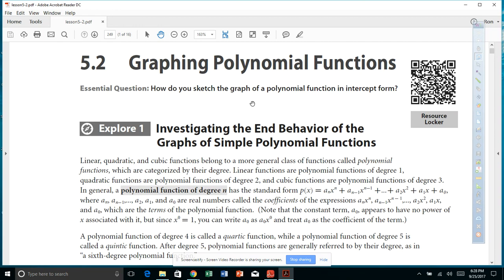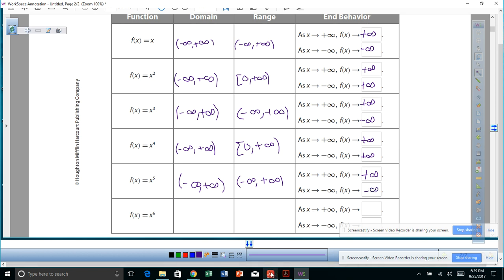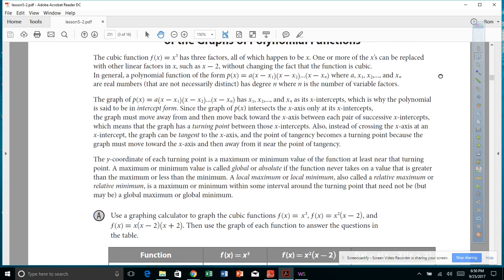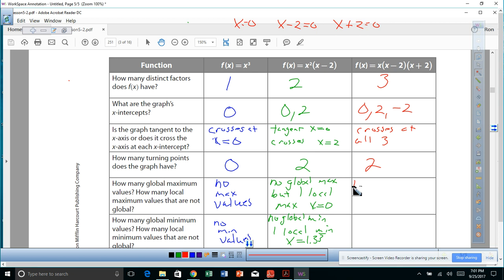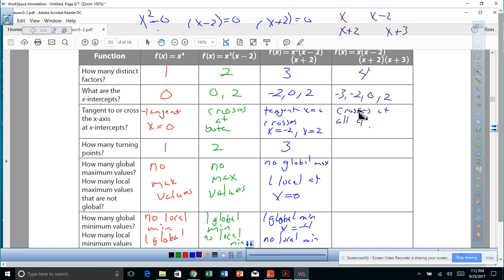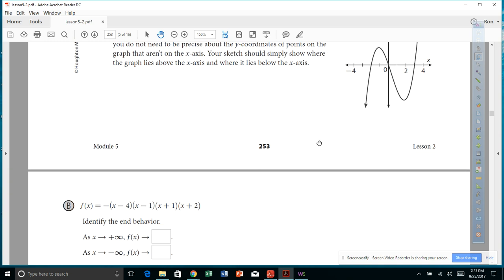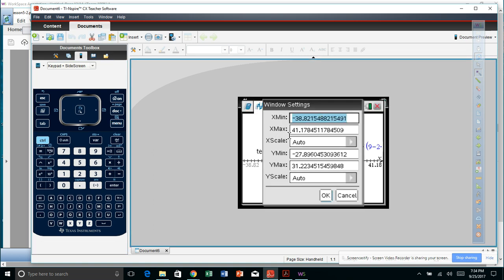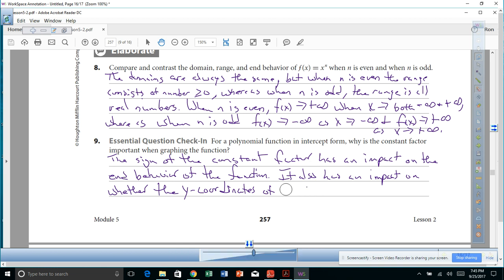alg2lesson5 2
Algebra 2